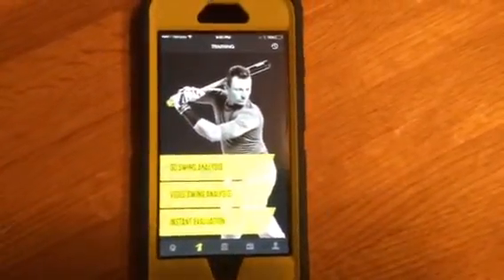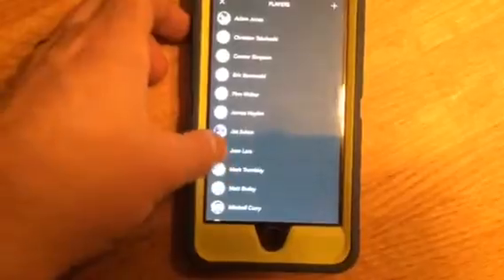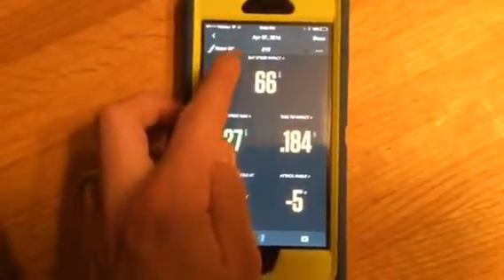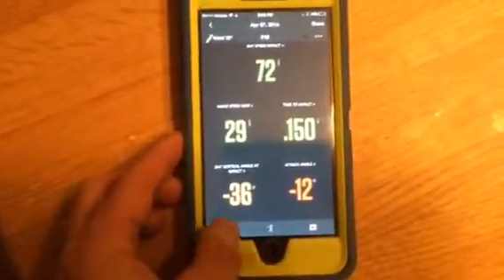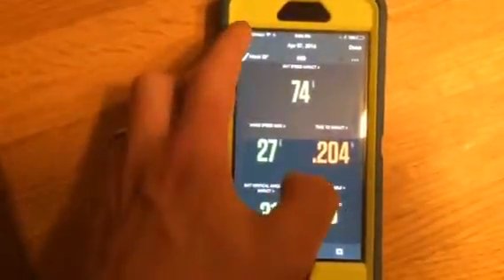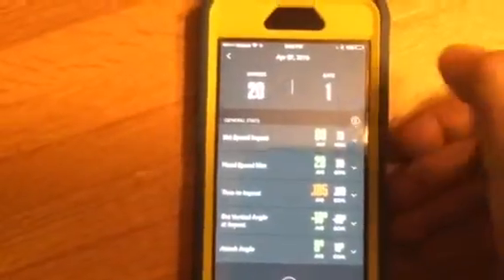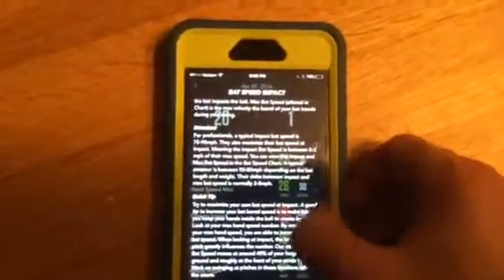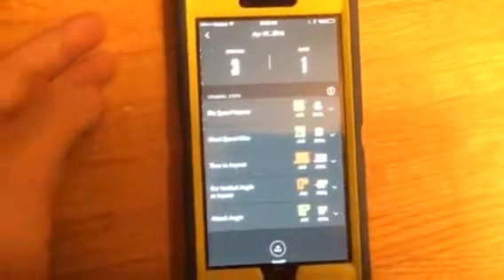Zepp app overview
Basic overview of the functions